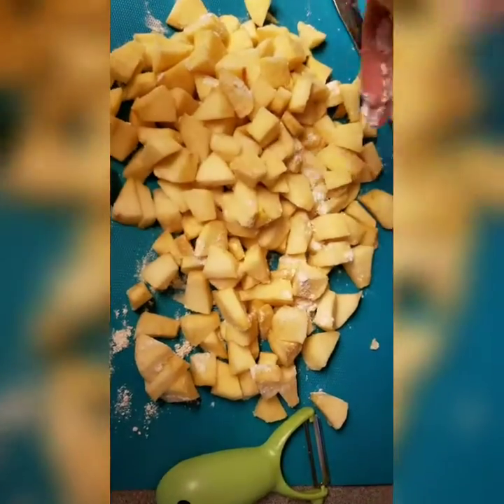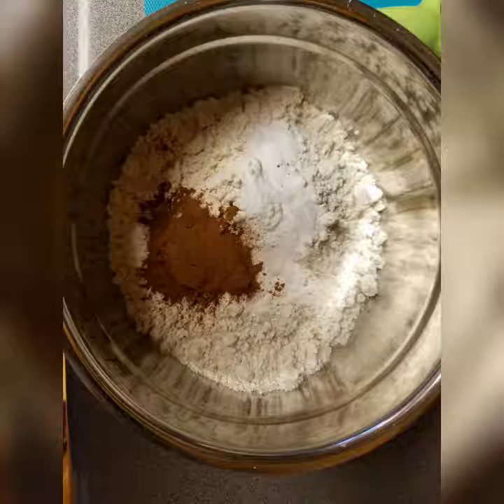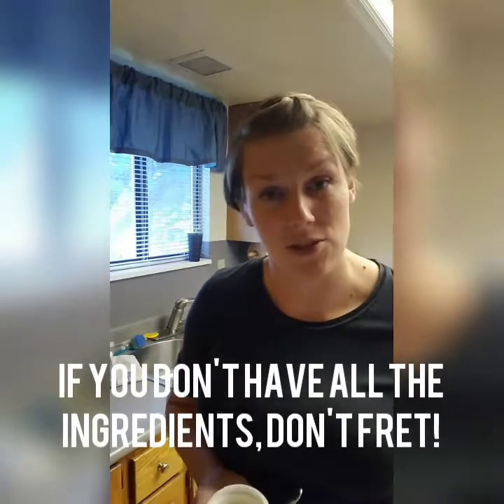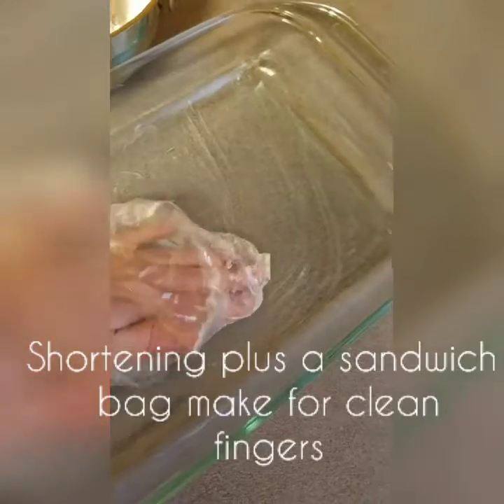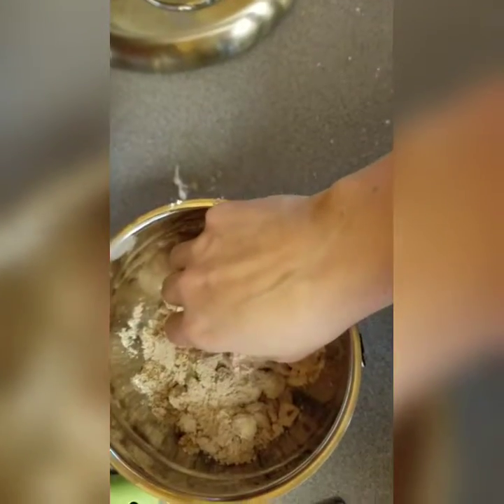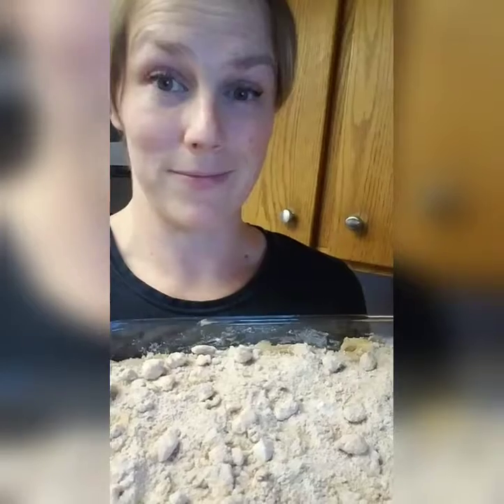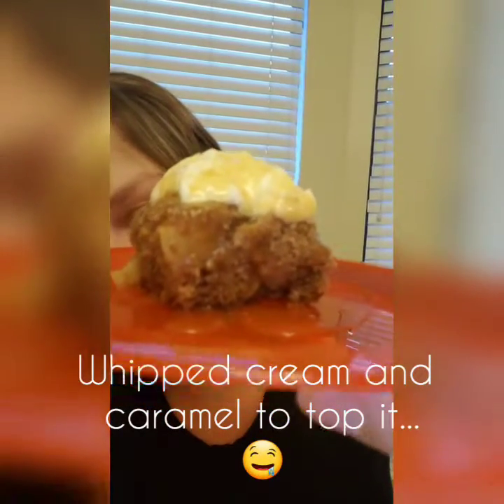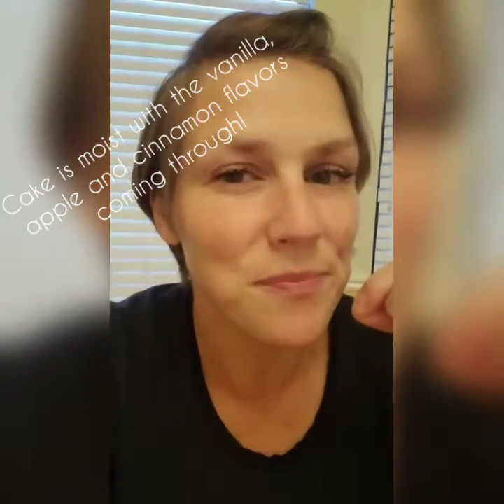Gluten Free Apple Coffe Cake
This is such a yummy cake! While the recipe is linked for regular flour, I converted it cup for cup with Namaste Gluten Free flour blend. Apples Cinnamon Vanilla Caramel Cream It's all a fantastic flavor combination! Watch the video for tips and substitutions!